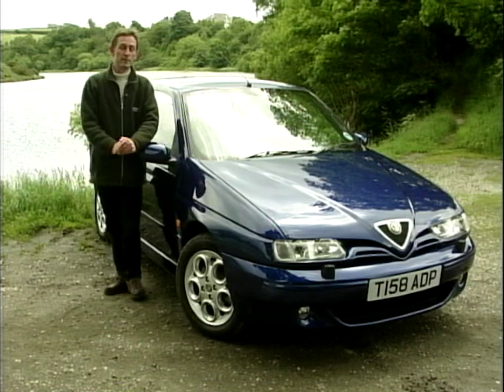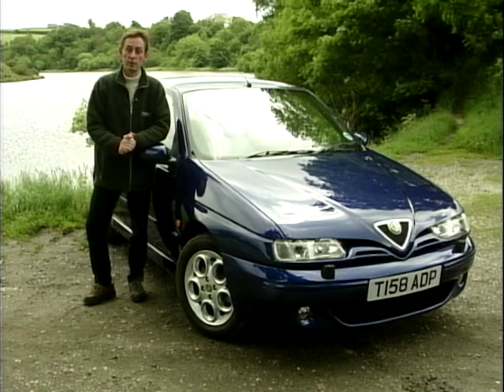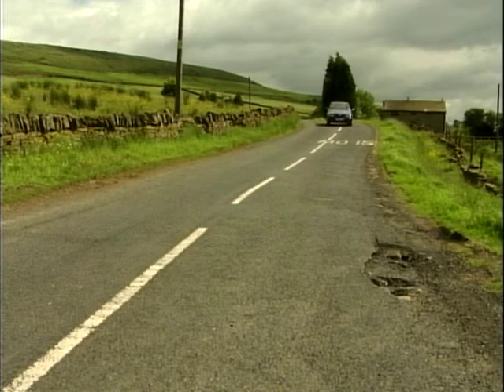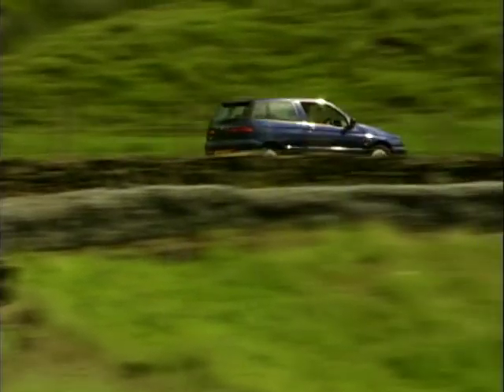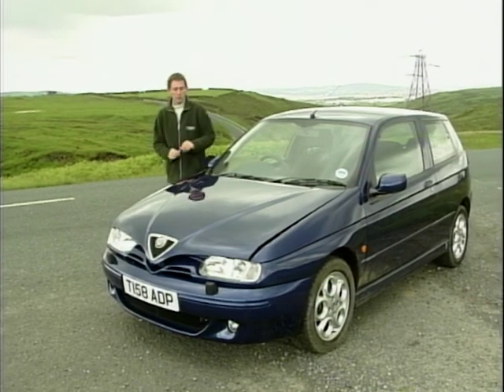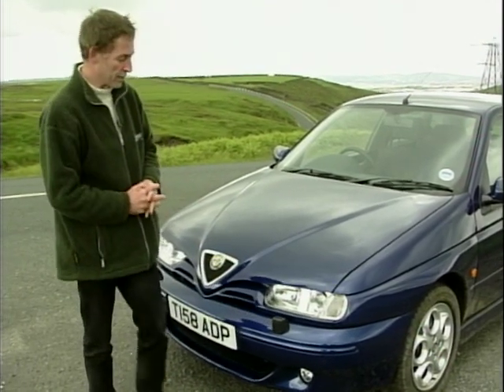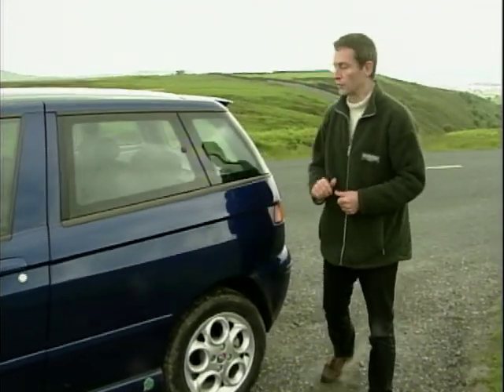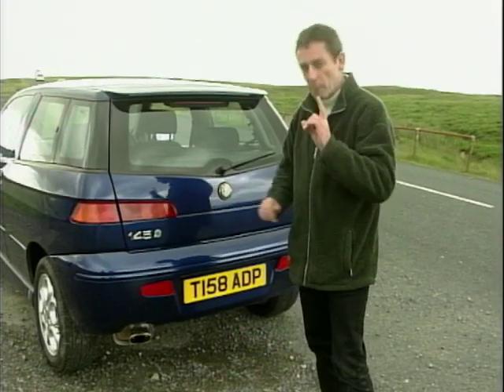Alfa Romeo 145 Review (2000)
Phil Sayer reviews the 2000 Alfa Romeo 145. He takes a look at its exterior, interior and other aspects.